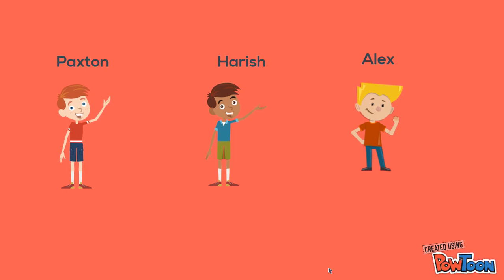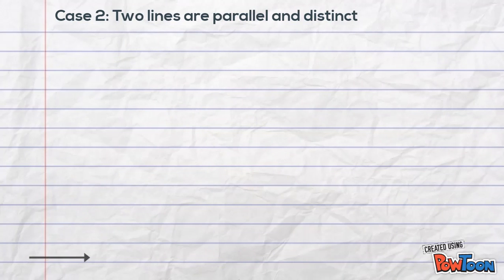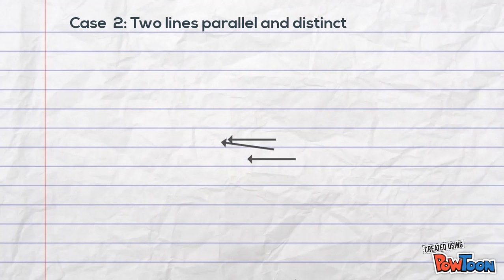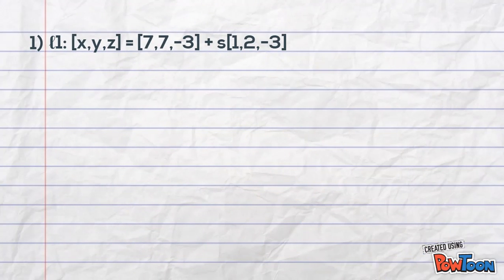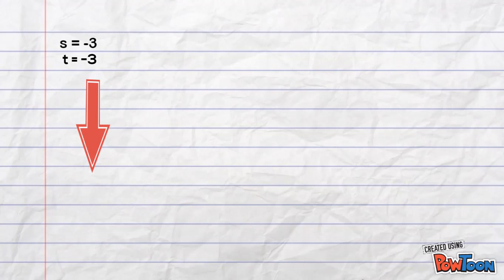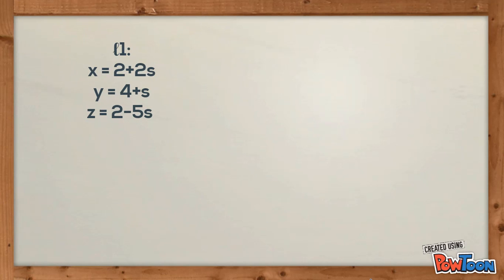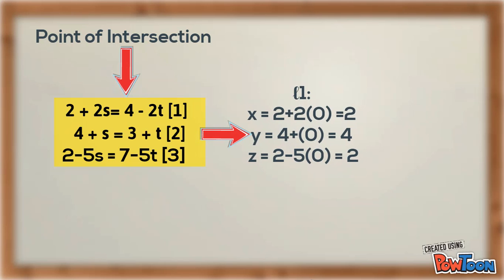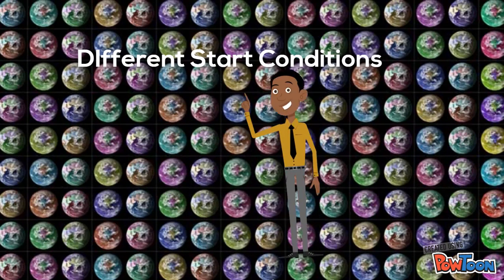Calculus ISU 2Harish, Paxton, Alex